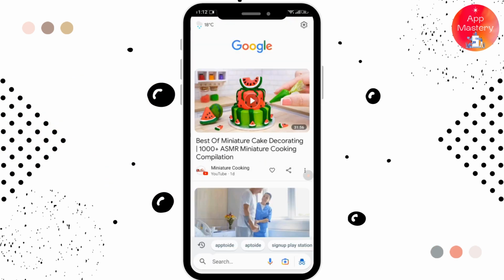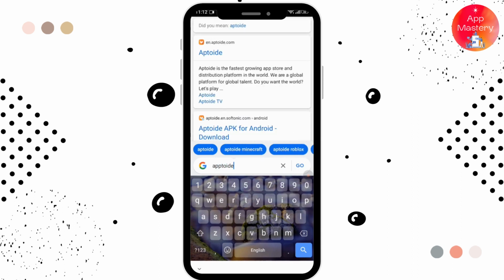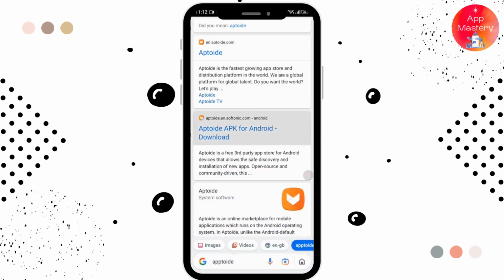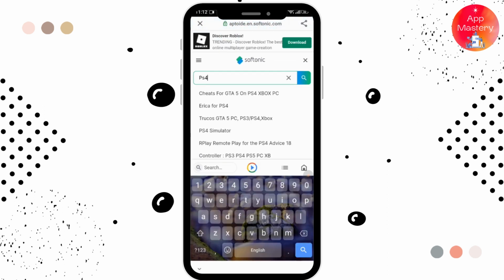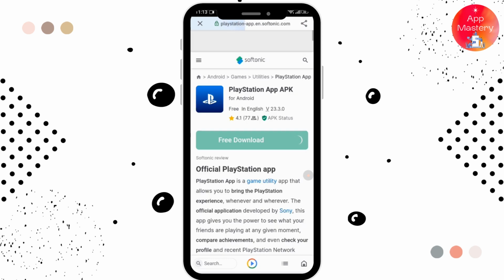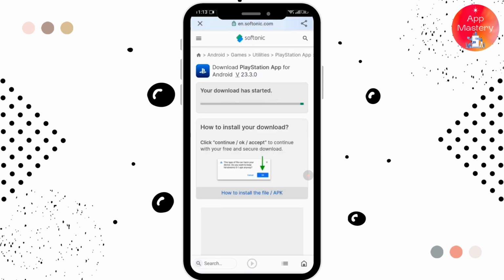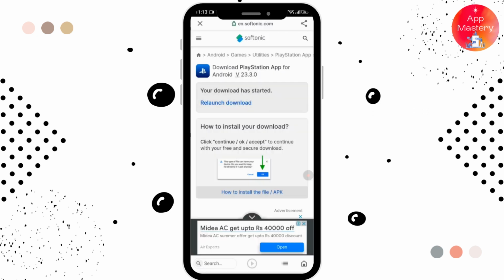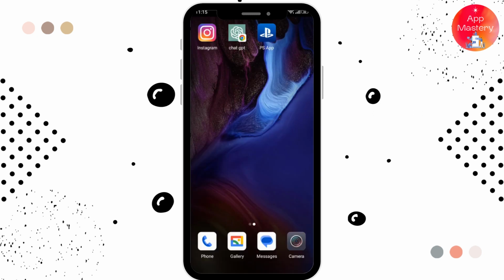How To Download PS4 App In Device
Are you looking for a way to download the PS4 app on your device? In this tutorial, we will show you exactly how to do it. We will cover the steps for downloading and installing the PS4 app, including how to search for the app on your device, and how to start the download process. Our step-by-step guide will help you to install the PS4 app on your device in no time. We will also provide you with some useful tips and tricks to get the most out of the app once it's installed.

Timestamps:
00:12 - Introduction to PS4 App Download
00:35 - Searching for PS4 App on Device
01:00 - Starting the Download Process